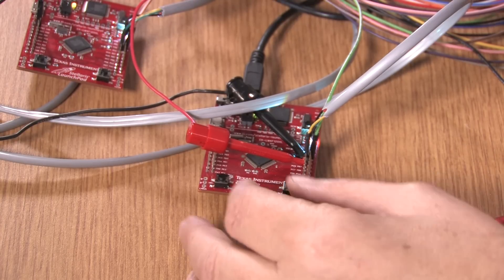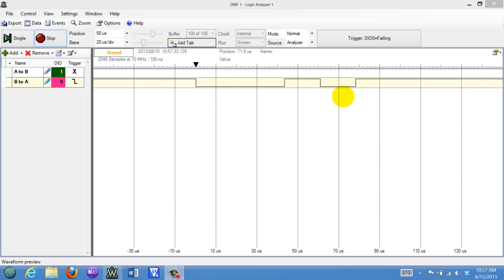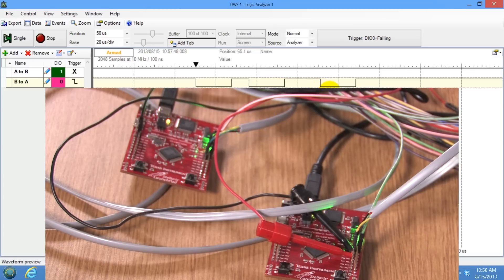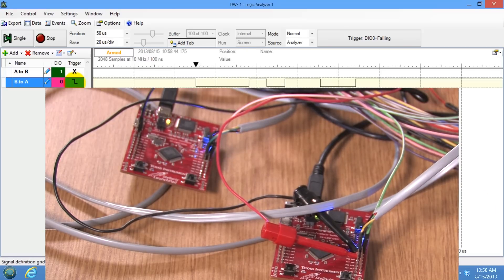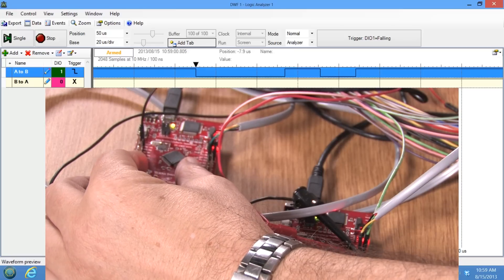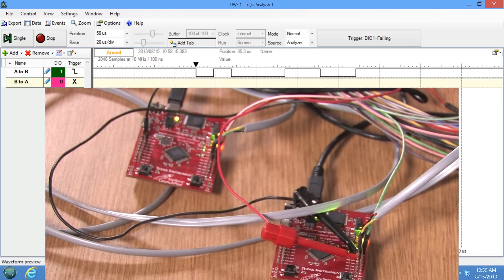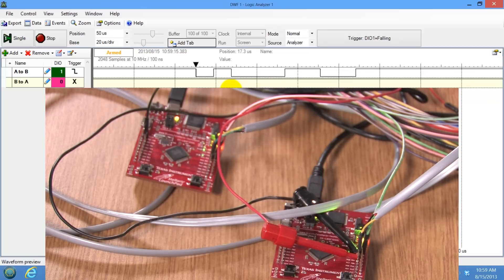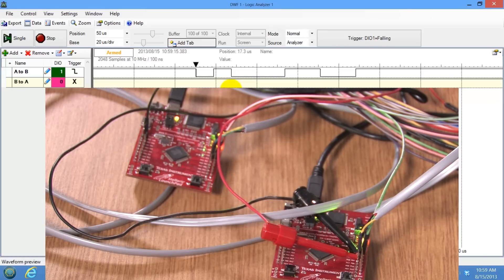C11 5b Logic Analyzer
Professors Valvano and Yerraballi teach an online class on Embedded Systems. This video shows data collected by the logic analyzer.